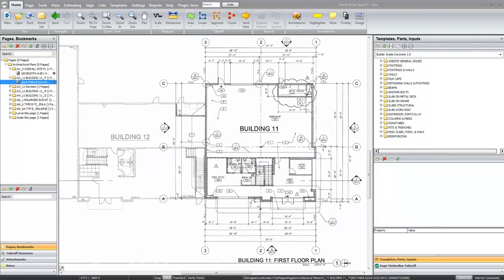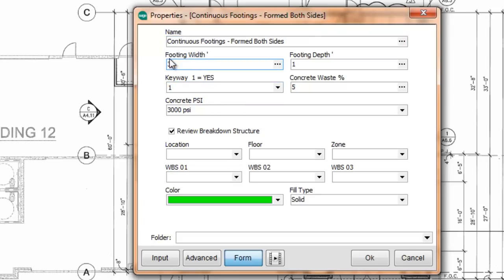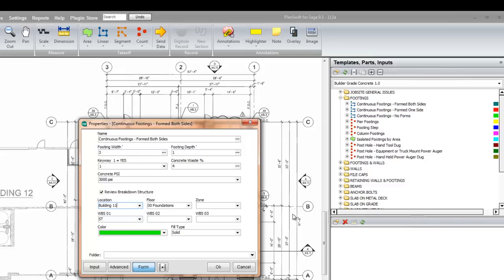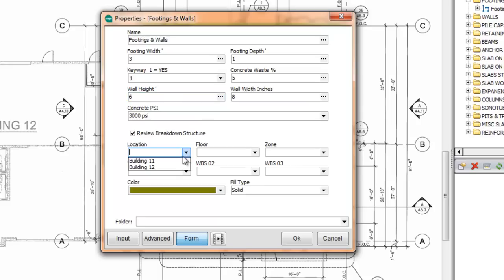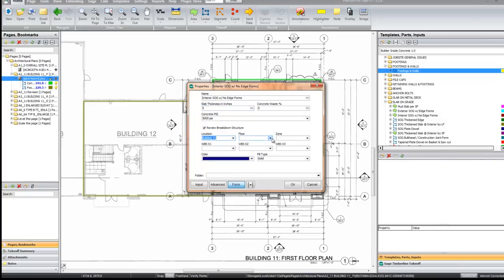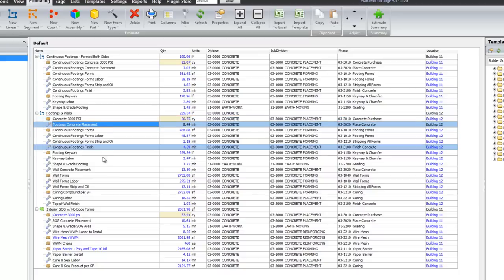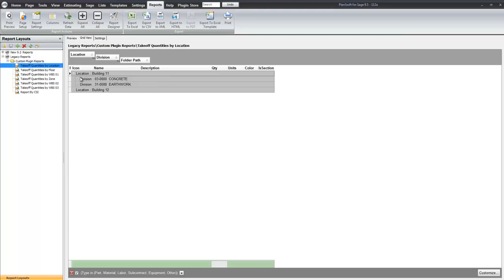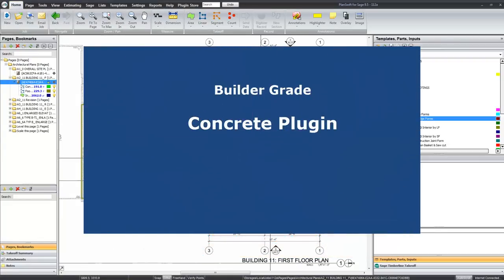Planswift Builder Grade Concrete - 01 How to Use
Planswift Plugin for detailed concrete takeoff.  How to use the plugin.